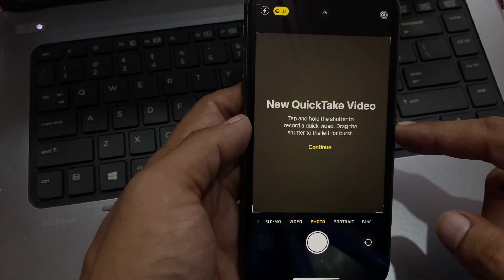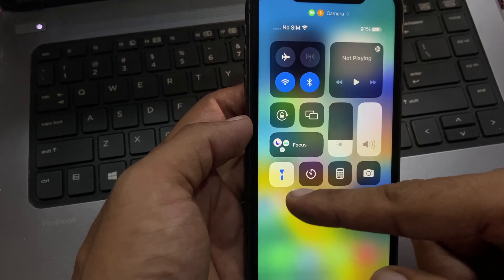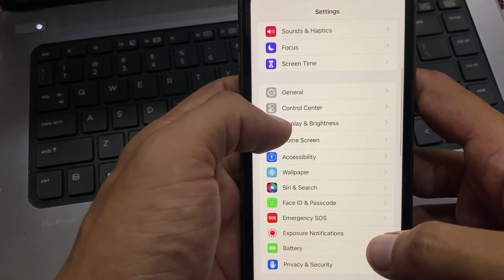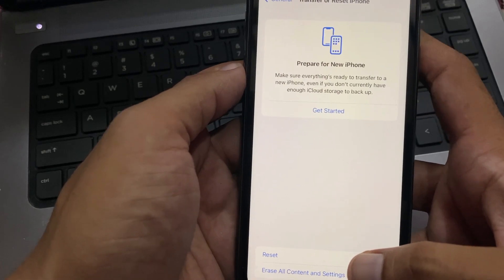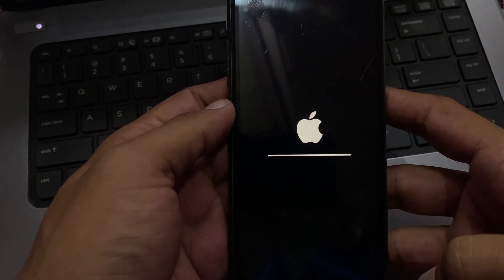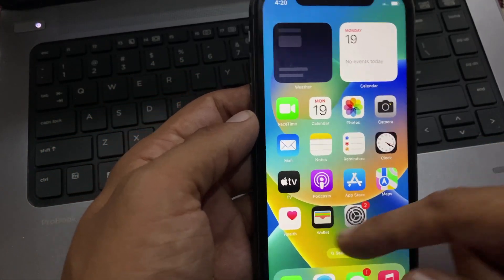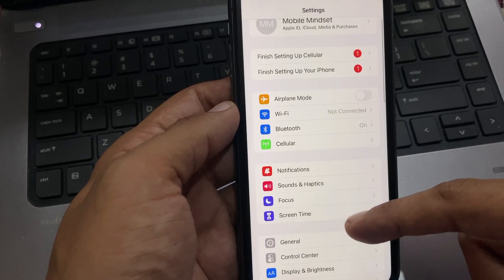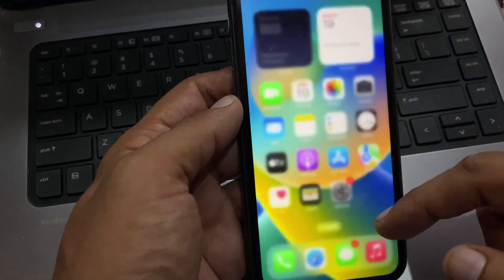iPhone Camera Not Working iOS 16 ( How To Fix Camera Problem on iPhone iPad After iOS 16 Update )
Try Tenorshare Reiboot ) to Fix Camera Problem on iPhone iPad After iOS 16 Update. It also can fix all iPhone System Error issues.